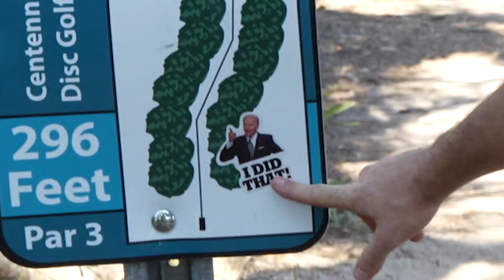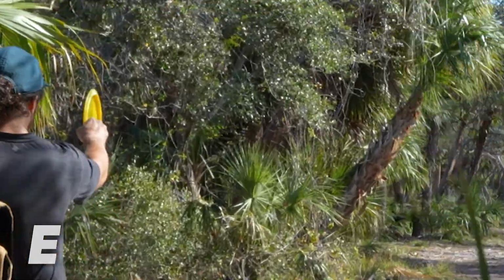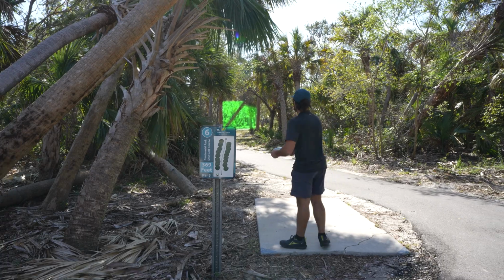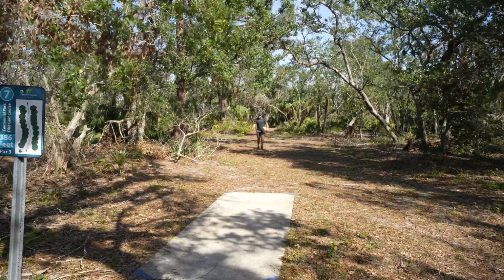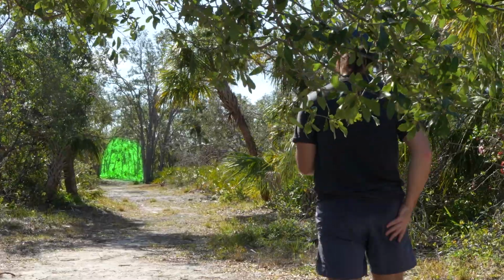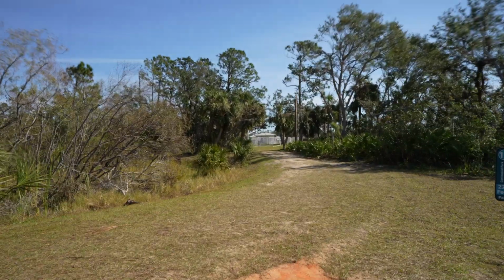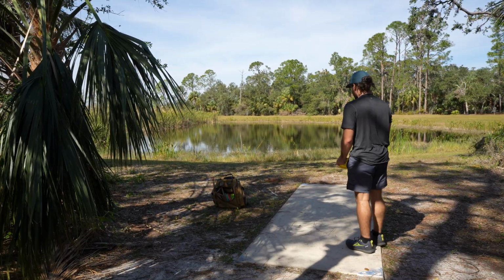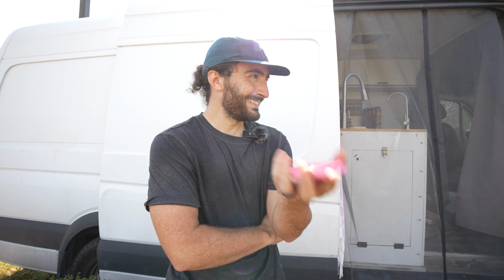Crazy Stability Mystery Box Challenge [Wooded Florida Disc Golf]